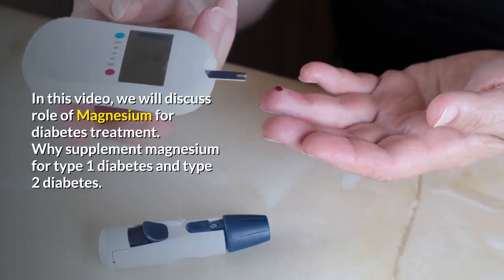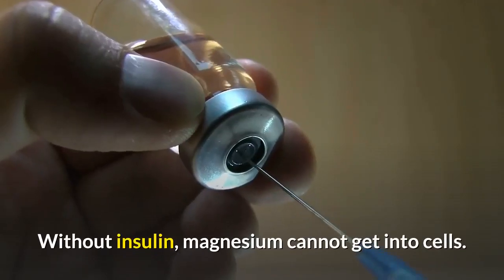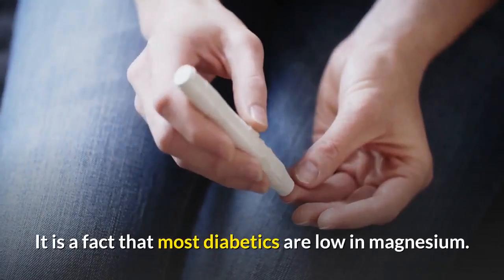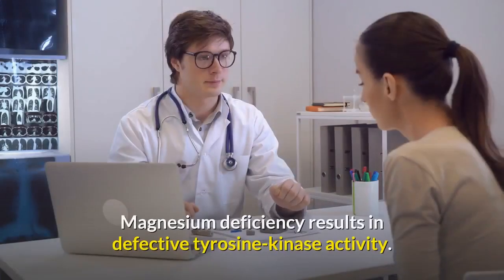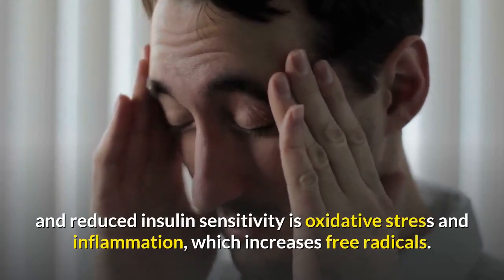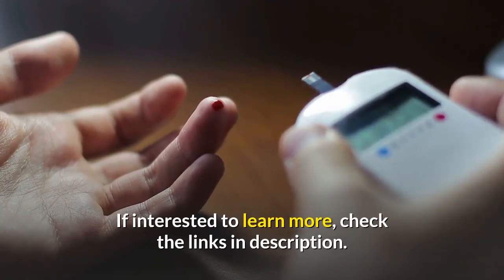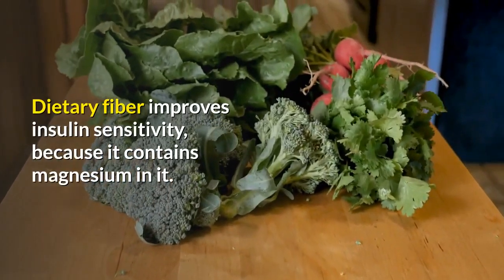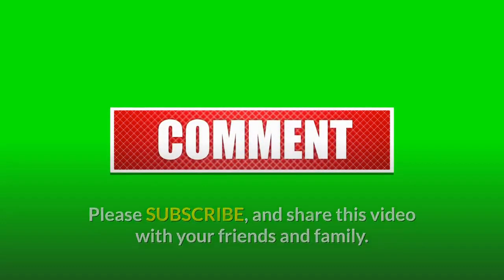Magnesium benefits for Diabetes Treatment | Why magnesium deficiency causes diabetes mellitus?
Diabetes is one of the magnesium deficiency symptoms, and magnesium supplements are needed for diabetes treatment like Type 1 Diabetes and Type 2 Diabetes. There is a strong connection between diabetes mellitus and magnesium deficiency. Magnesium benefits are huge. You can take magnesium supplements. Magnesium is involved in about 400 process in our bodies, and is a co-factor for enzymatic reactions, that are involved in carbohydrate and glucose metabolism.

Insulin and magnesium depend on each other to work. Without insulin, magnesium cannot get into cells. And without magnesium, beta cells can not secrete enough insulin. Magnesium is needed for insulin transport, storage, and action.
So insulin is not effective without magnesium. Magnesium deficiency increase insulin resistance, which leads to impaired glucose tolerance. It is a fact that most diabetics are low in magnesium. Type 2 diabetes is frequently associated with magnesium deficiency. Magnesium modulates insulin action, effects and insulin signaling at the receptor site. Low magnesium can increase membrane micro viscosity with impaired insulin interaction with the receptor. Magnesium deficiency increases intracellular calcium, which in turn will lead to insulin resistance, and vascular tone. Magnesium deficiency results in defective tyrosine-kinase activity.

So why diabetics go deficient in magnesium?
Diabetics excrete large amounts of magnesium and calcium through urine. This is more common in older patients. And low intake of magnesium is another reason. A lot of magnesium and zinc is lost in sweat. So if you sweat a lot or exercise, keep this in mind.
Another possible link between magnesium deficiency and reduced insulin sensitivity is oxidative stress and inflammation, which increases free radicals. This is common in people with type 2 diabetes, hypertension, aging and other metabolic syndromes.
Magnesium supplementation appear to be useful in diabetics, to restore magnesium deficiencies, improve insulin resistance, oxidative stress and inflammation.

There is a strong connection between magnesium deficiency, diabetes and diabetes related conditions like heart disease, high cholesterol, hypertension and depression.
Muscles need magnesium to relax.
A deficiency of magnesium makes the blood vessels constrict.
Which leads to hypertension or high blood pressure.
Magnesium supplementation also helps to correct abnormal lipid profile.
It will lower triglycerides and LDL. And increase HDL.

Dietary fiber improves insulin sensitivity, because it contains magnesium in it.
Good sources of magnesium are pumpkin seeds, almonds and other nuts.
Dark leafy green vegetables like spinach and kale.

Magnesium is also important ingredient found in supplements formulated for diabetes.
It is always good to talk to your doctor before taking supplements.

Also like the video.